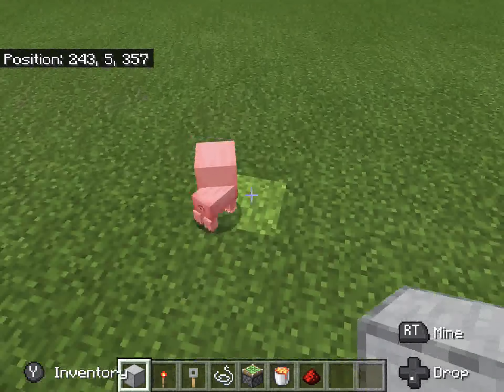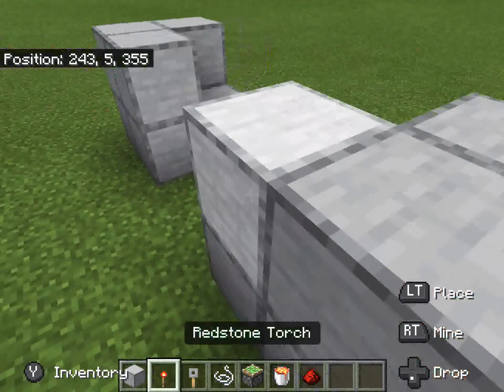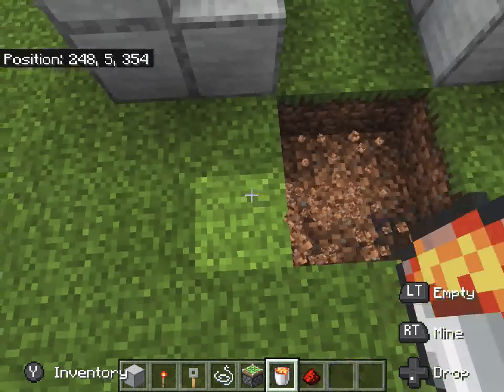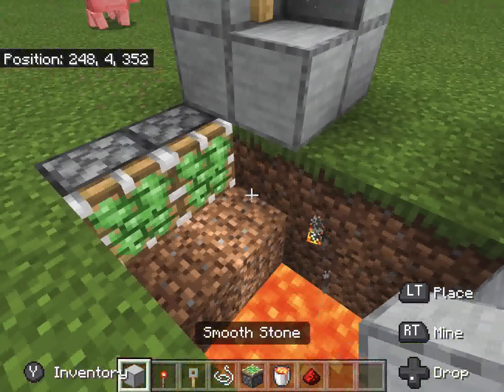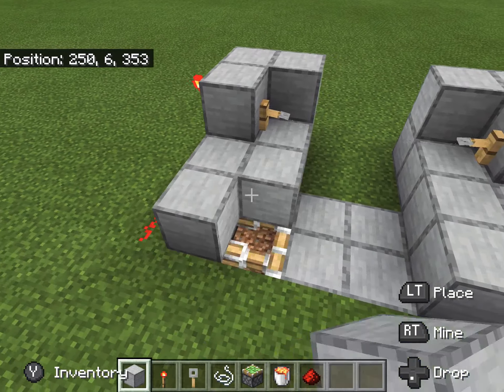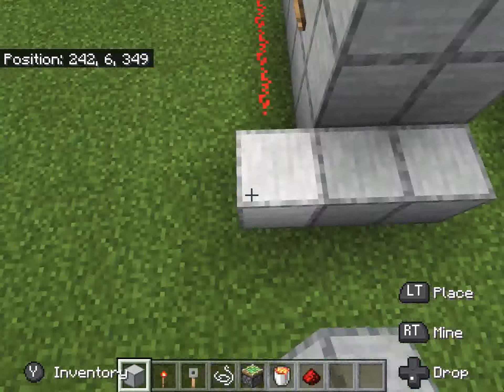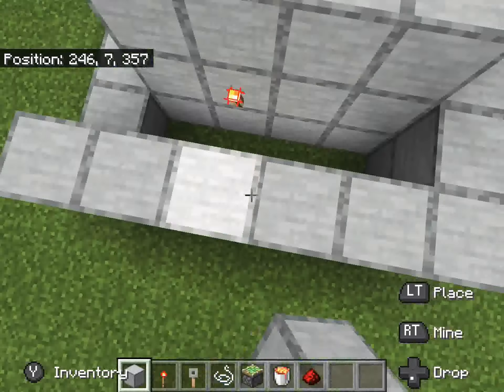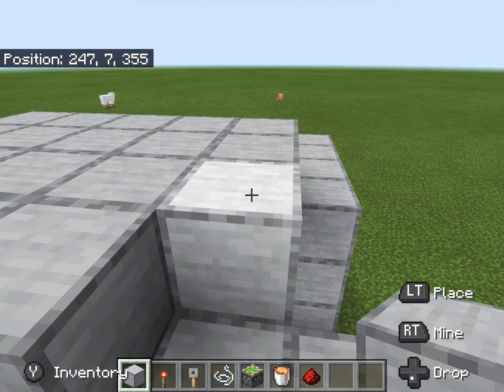How to build drop in lava trap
Write in the comments what I should do next